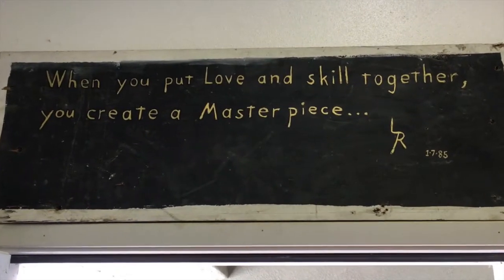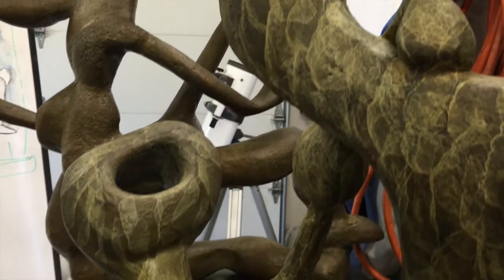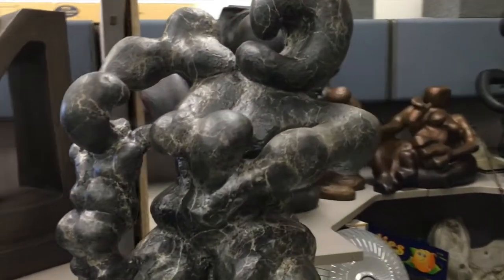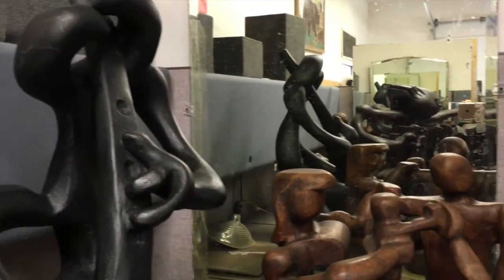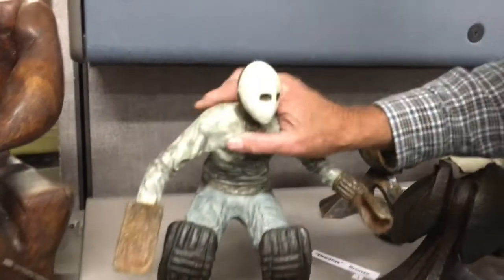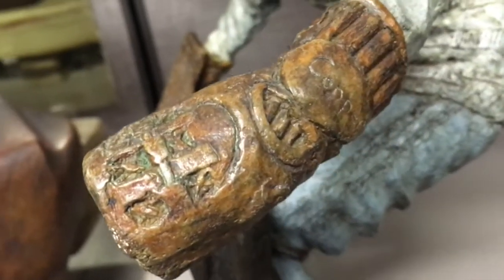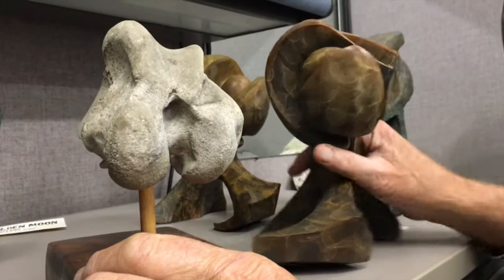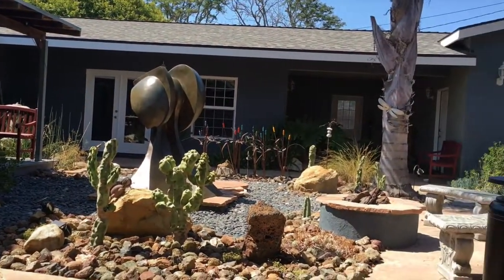How a Vietnam Vet deals with PTS through sculpture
This is sculptor and Vietnam Vet Larry Ranking doing his Magic in California.
Hy Freilicher referencing Larry Rankin:

"I could easily rank him among the top sculptures I have known... His creative ability always amazes me. The arrangement of forms seems to come to him effortlessly. If the aestheticians are correct, his creative talent must come to him from the subconscious in an endless stream... Larry works well in all medium of sculpture... I am positive that he will make an important place for himself in the art world."

Hy Freilicher
Sculpture Professor, New York University
Founding Member of 1938 New York Sculptors Guild